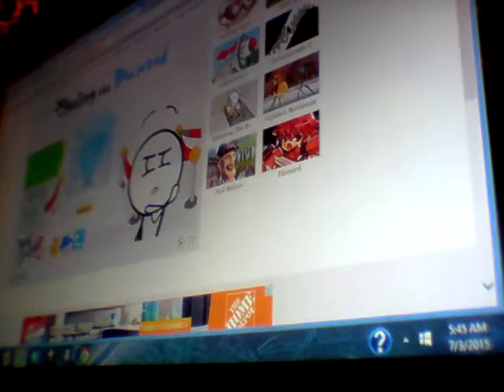I AM EPIC! | Stealing The Diamond